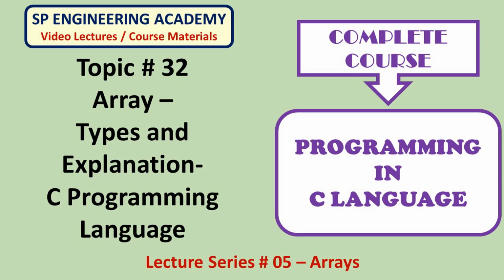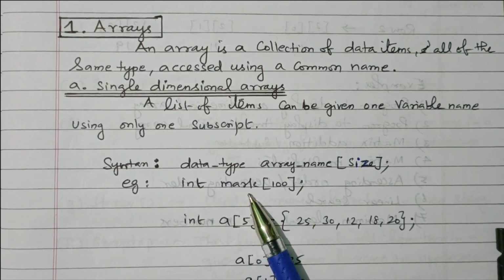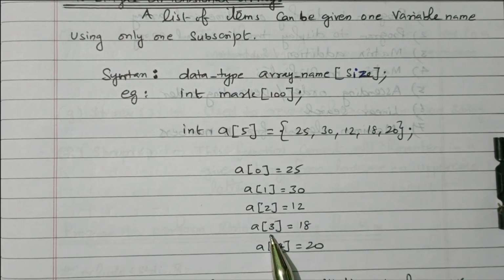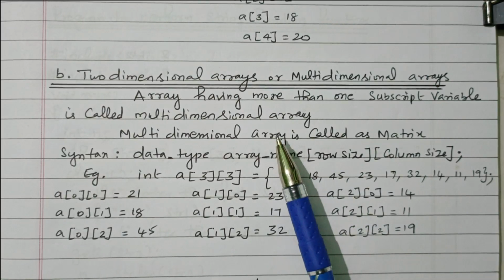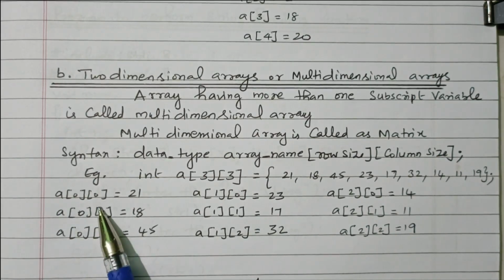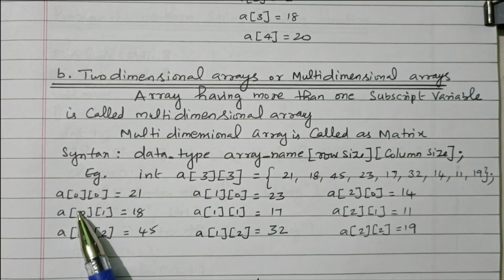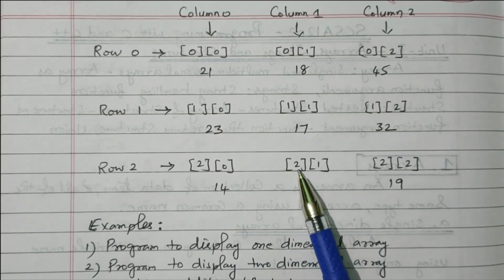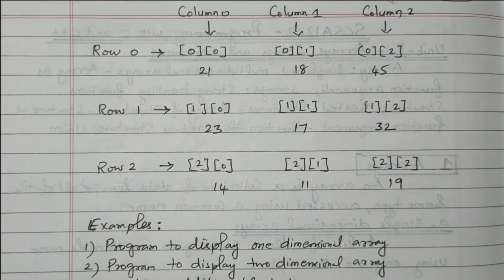32 Array Types and Explanation C Programming Language